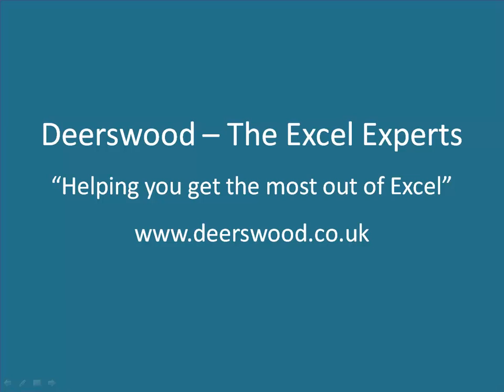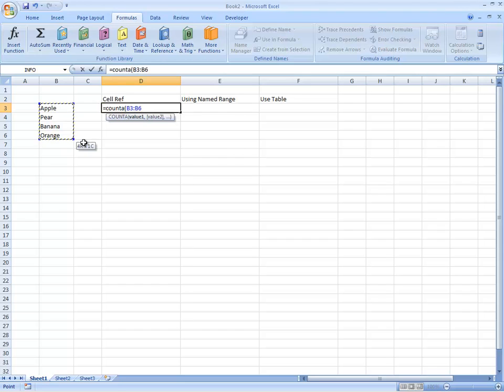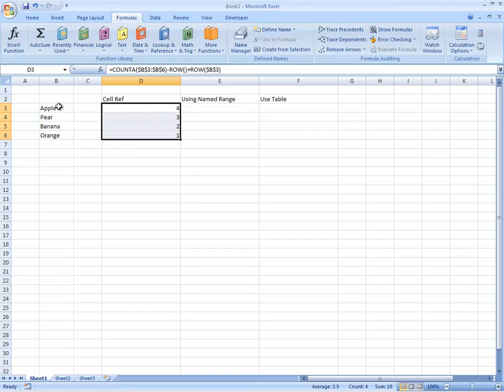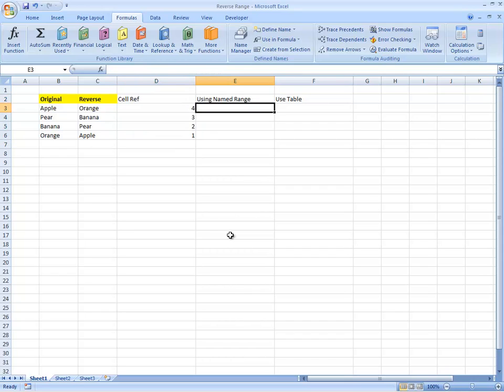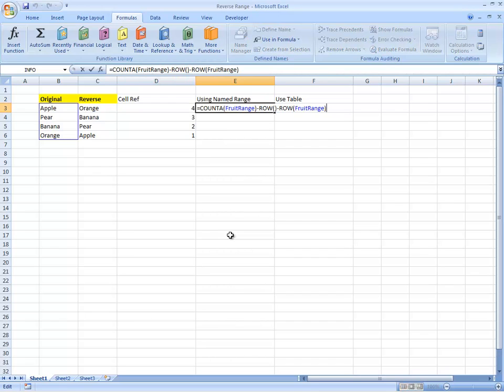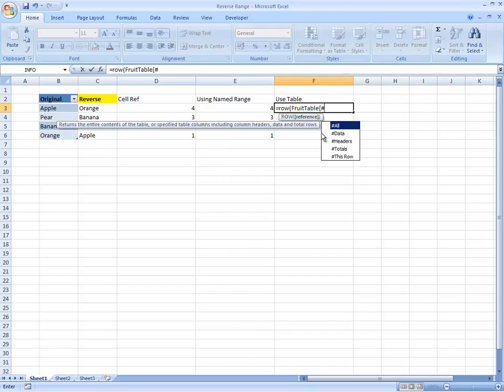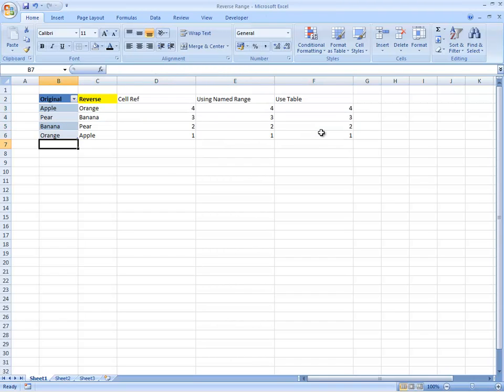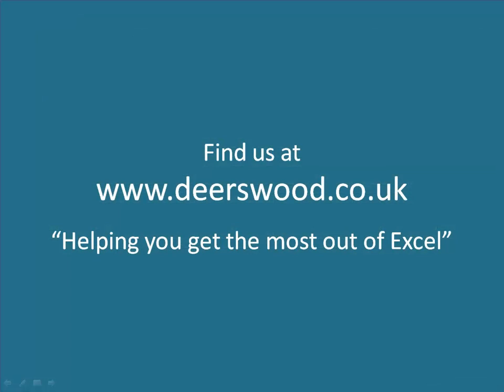Reverse order of a list in Excel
This netcast shows how to reverse the order of a list using the index, counta and row functions.  This is done using cell references, named ranges and tables.